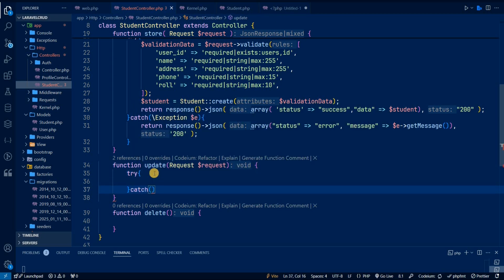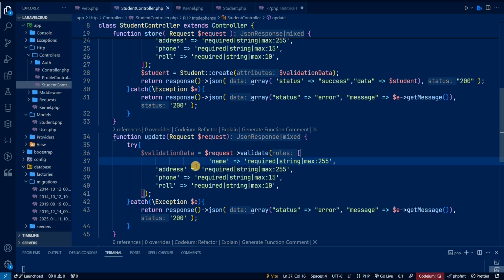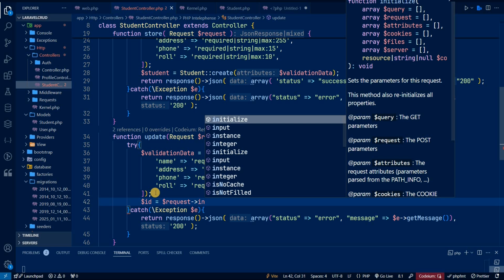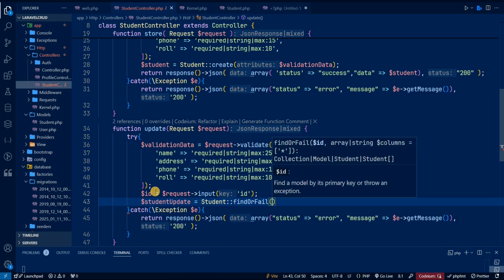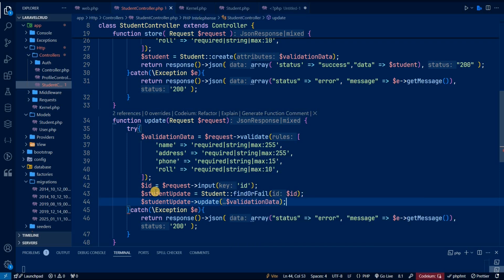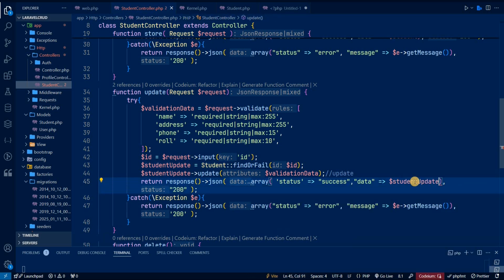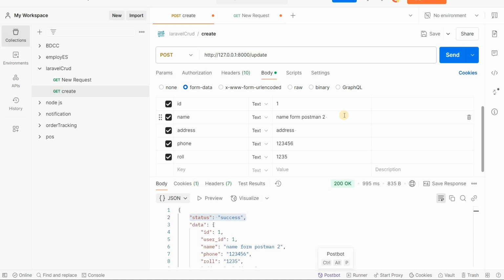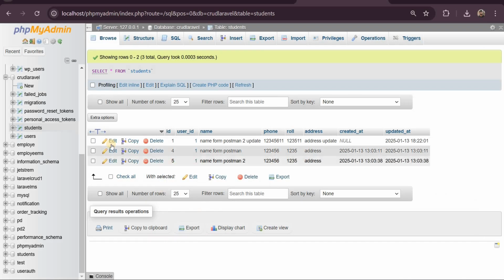How to Update Data in Database via API in Laravel Using Postman | Laravel CRUD Tutorial Part 6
Welcome to Part 6 of the Laravel CRUD Tutorial series! 🚀 In this video, you’ll learn how to update existing data in the database using Laravel’s API and Postman. This step-by-step guide is perfect for developers looking to master Laravel CRUD operations and API development.
Source Code:
🔑 What You'll Learn:
How to create an API route for updating data in Laravel
Setting up a controller method for data updates
Testing  API requests with Postman
Handling validation and error responses
By the end of this tutorial, you’ll be able to update database records seamlessly using Laravel’s API functionality.